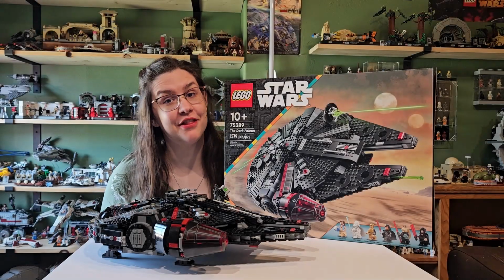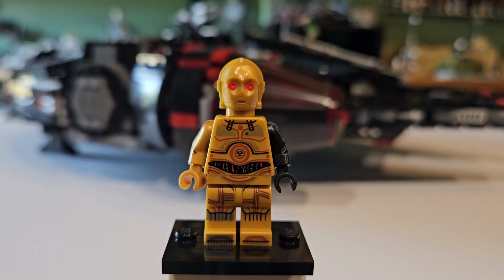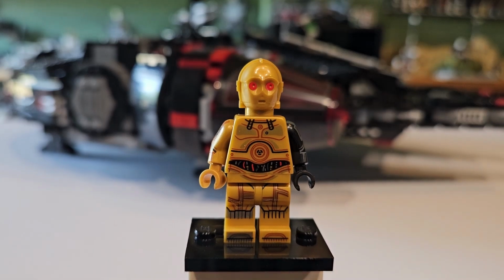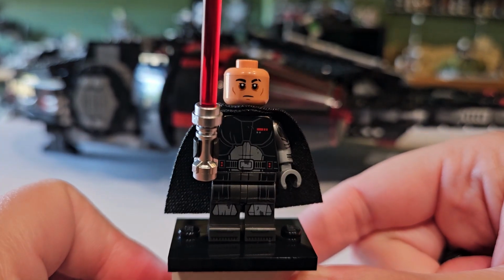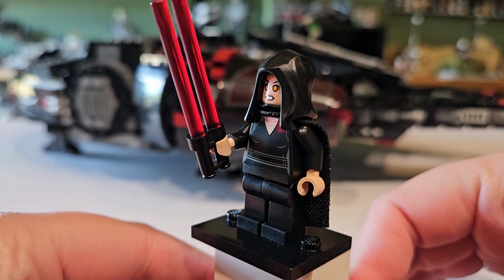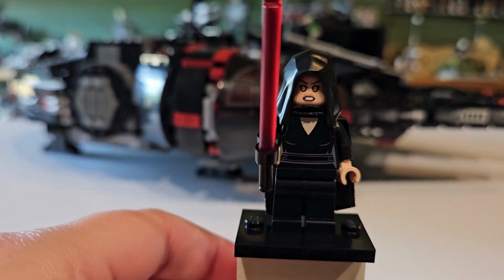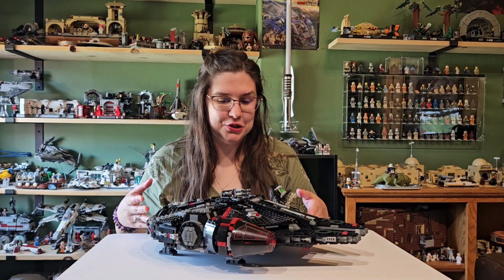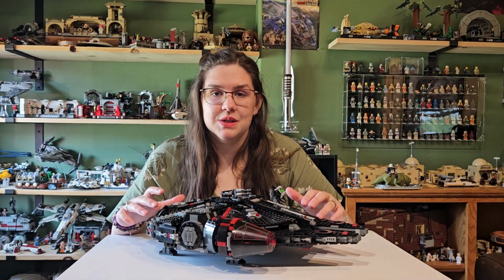*NEW* Lego Star Wars: The Dark Falcon Review | 75389 | LegoMaster738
Straight from the upcoming "Rebuild the Galaxy" Lego show, we have The Dark Falcon! I found this EARLY at Walmart (which was awesome) and here is my review!